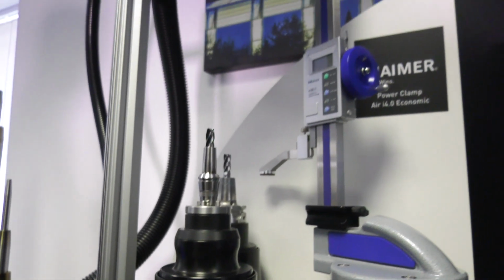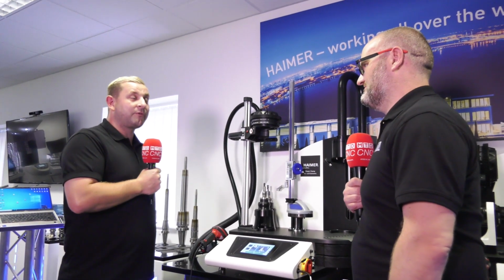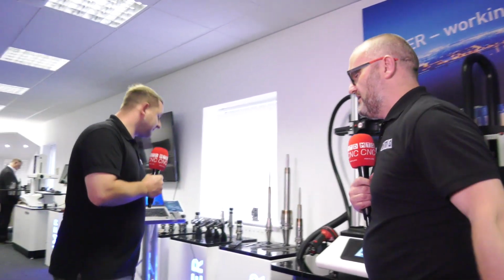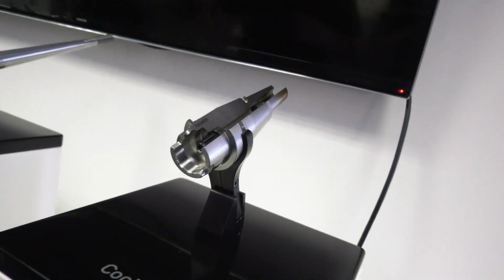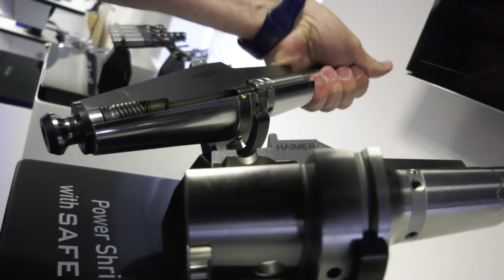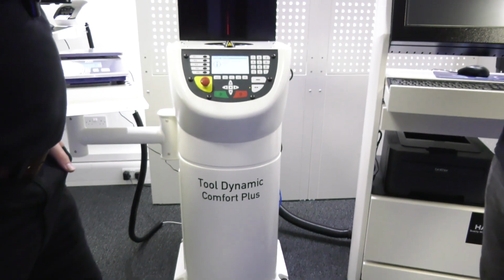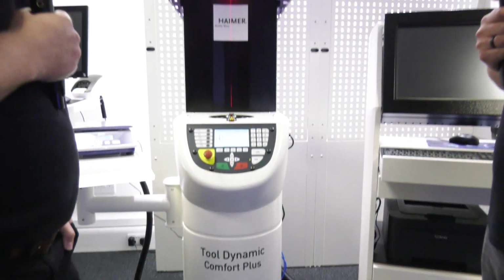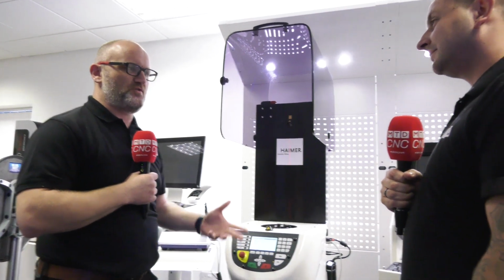Haimer Open House - Behind the scenes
Joe & Tom from MTDCNC head to Haimer UK's Open House in Burnley and have a good poke around after everyone has gone home. Haimer is a family run, medium size company located in Igenhausen, Bavaria near Augsburg, Germany. They design, produce and sell innovative, high precision products for metal cutting as well as for other branches including automotive, aerospace, energy, rail and general machining. In addition to their large offering of tool holders in all popular interfaces and lengths, including  shrinking and balancing machines, as well as 3-D Sensors, solid carbide cutting tools, their product offering now also includes tool pre-setting machines.